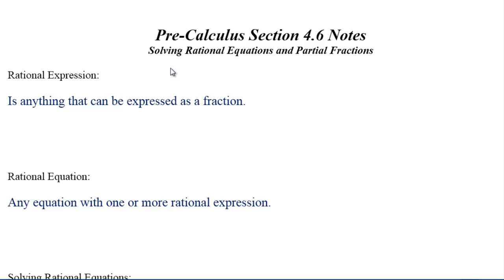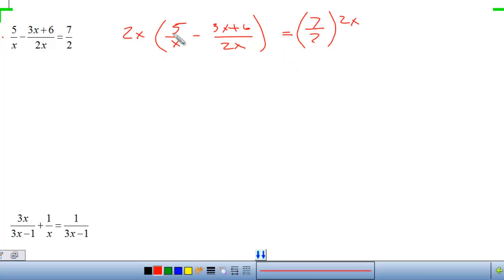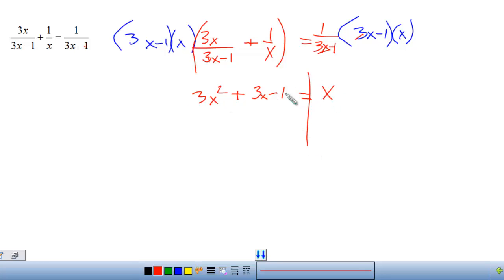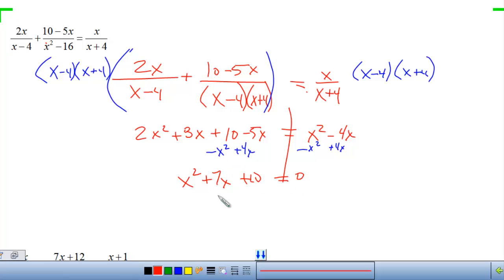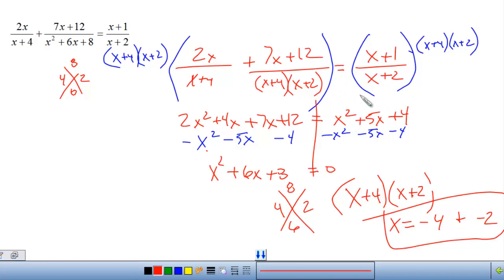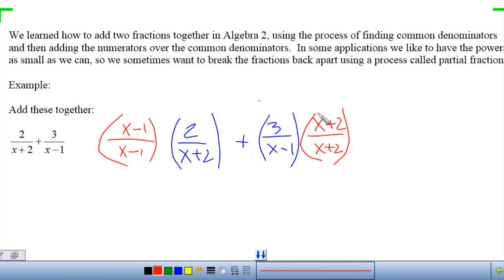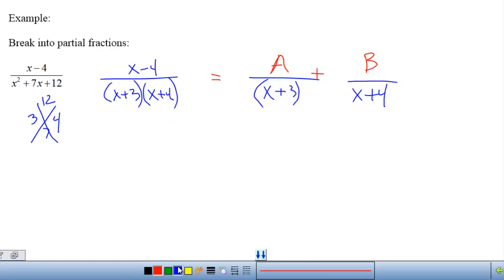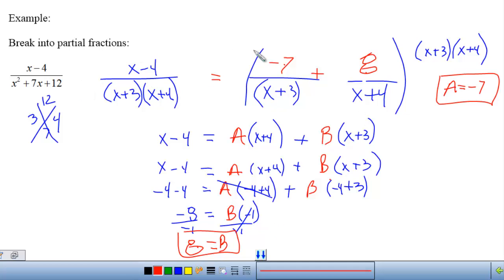Precalculus - Rational Equations and Partial Fractions